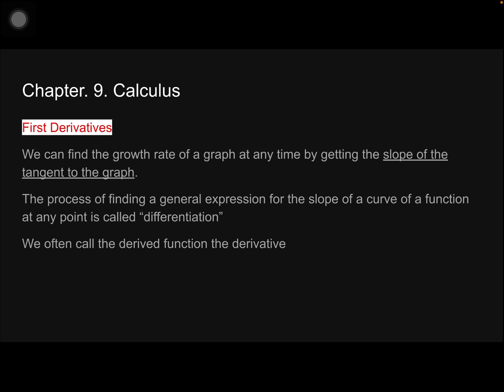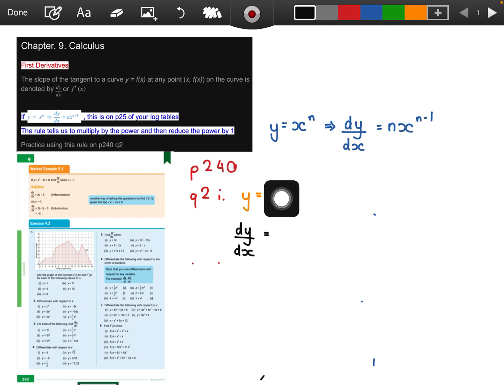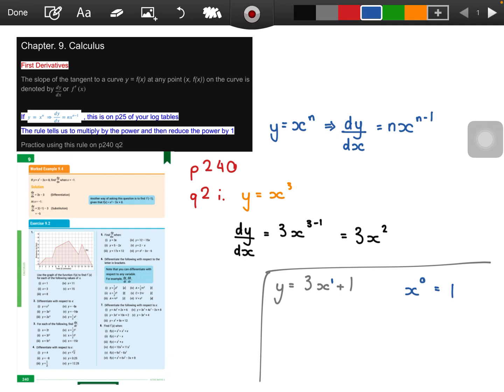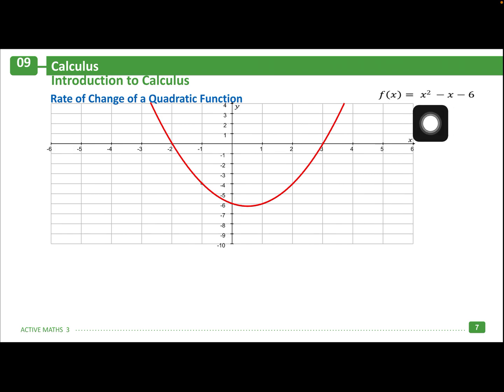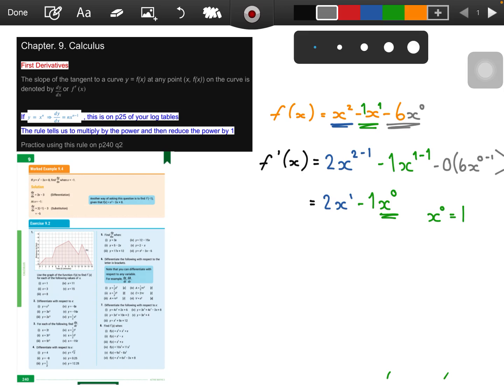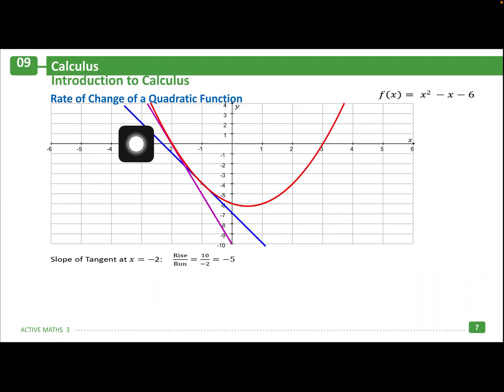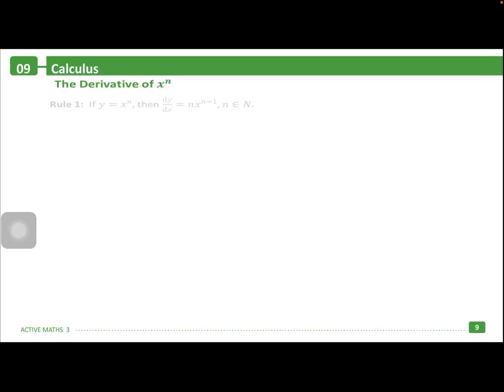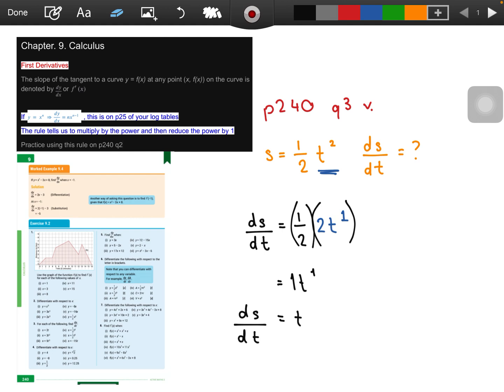LCOL Calculus Video 2 P240 q7 iv